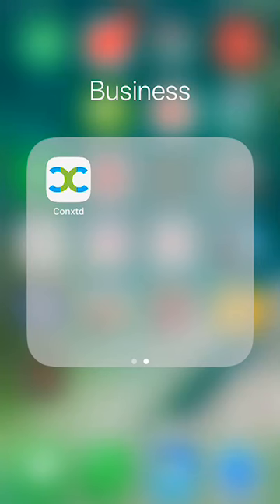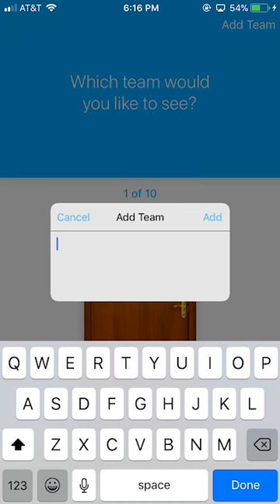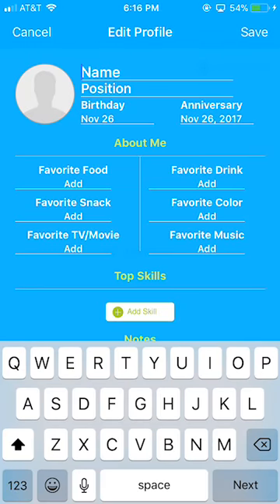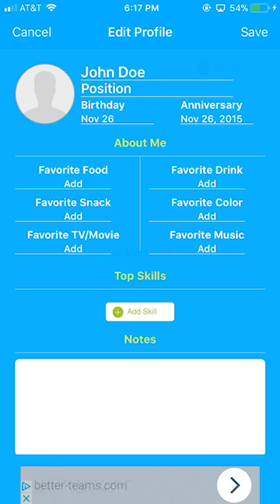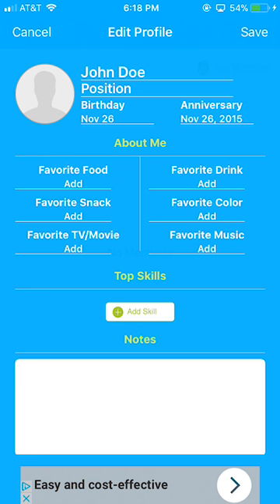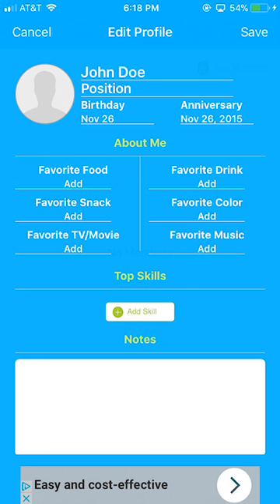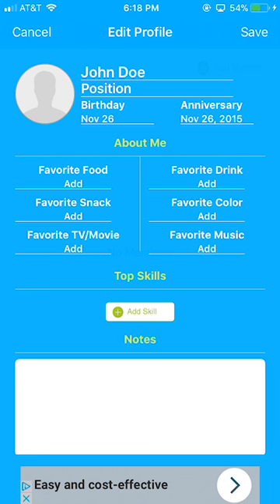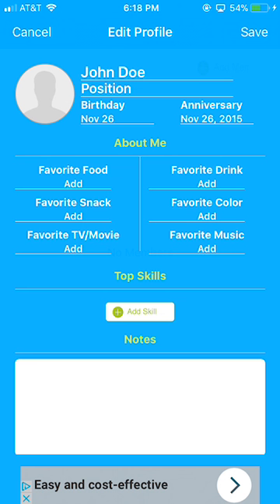Conxtd App walkthrough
This is a walk through of the Conxtd (Connected) app on iOS showing the functionality and how to get it set up for the first time.  Keep track of your teams to enhance your conversations and stay Coxtd.